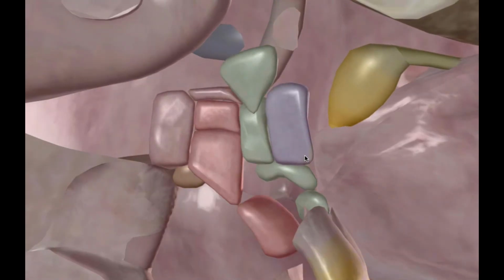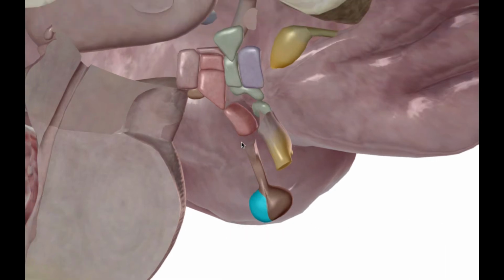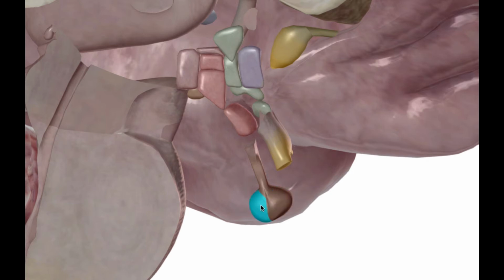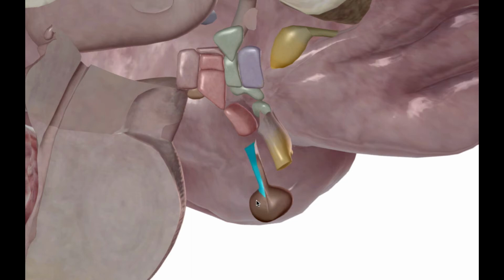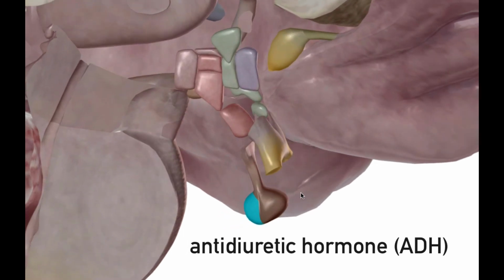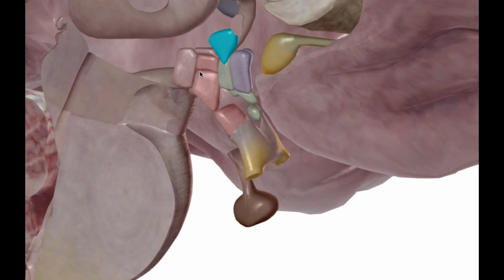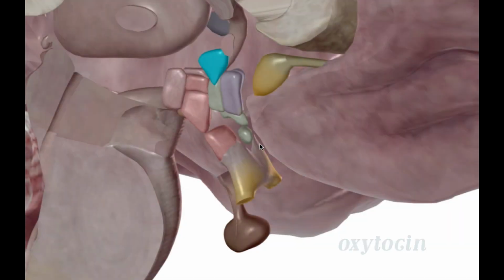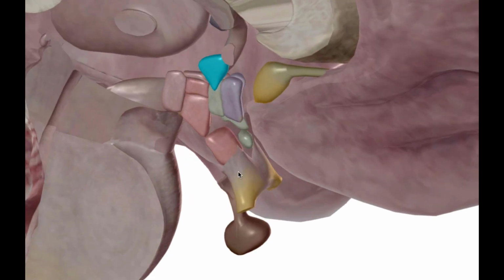Posterior Pituitary Gland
Posterior pituitary consists mostly of axons and neuroglia, unlike the anterior pituitary, which is composed primarily of glandular epithelial cells.